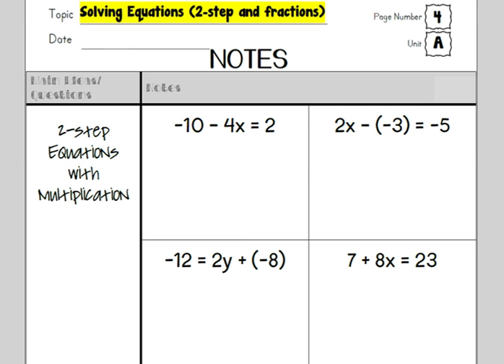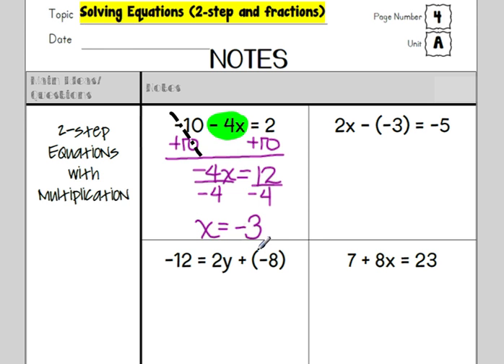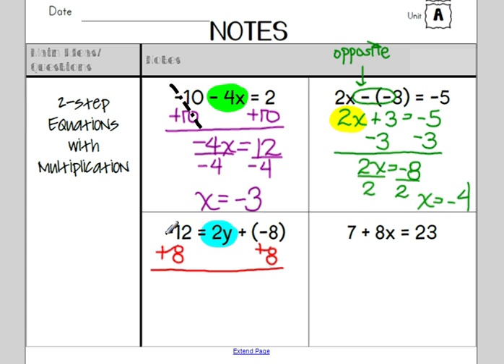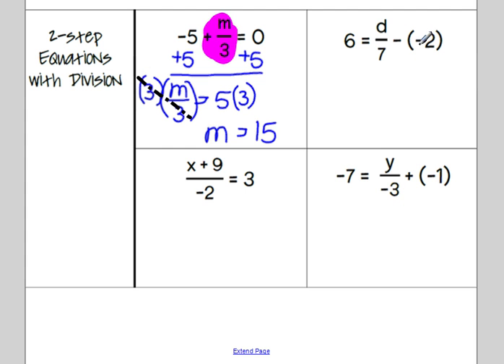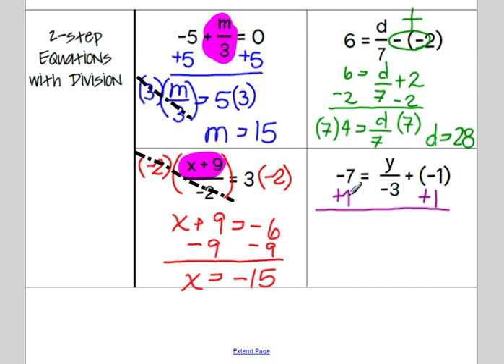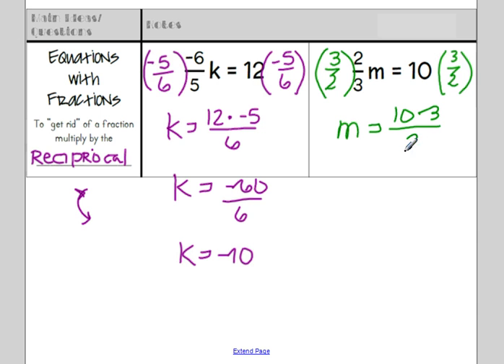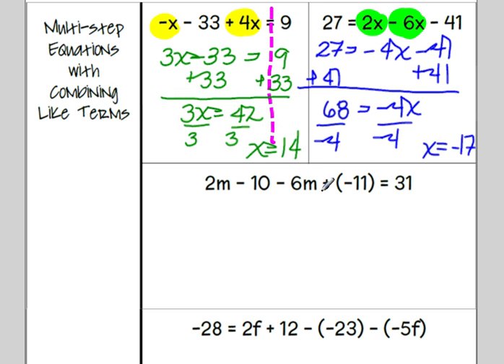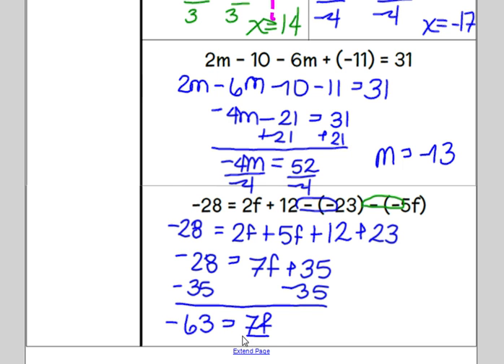Notes 4 - Solving Equations Video 1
This video included worked out examples of 2-step equations with a few equations involving combining like terms